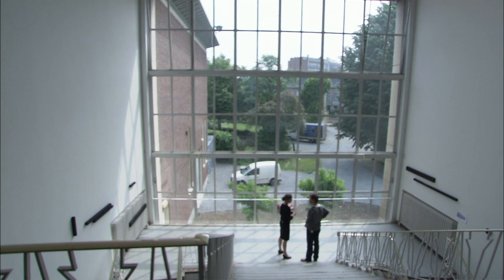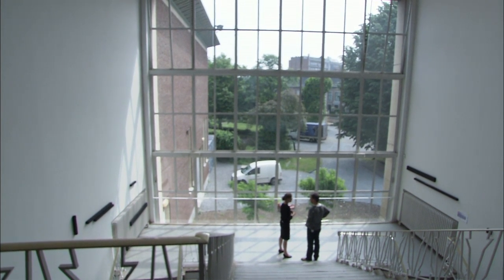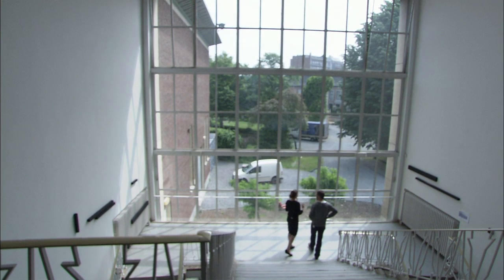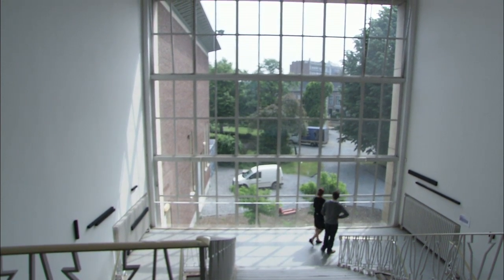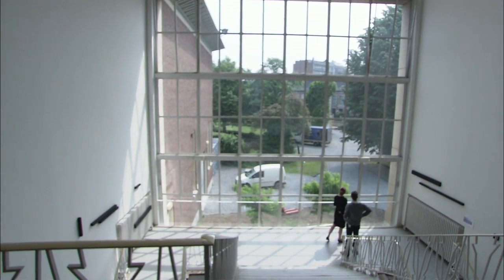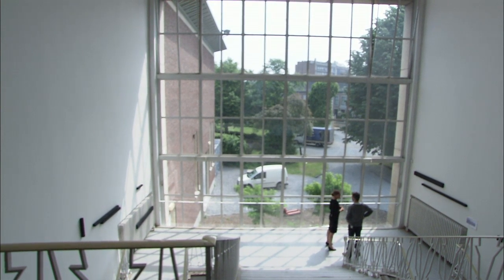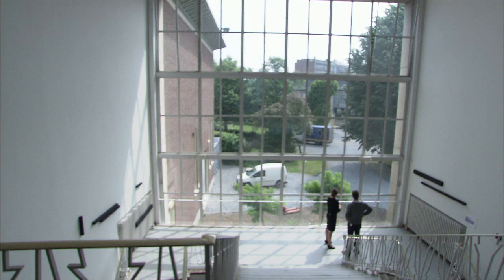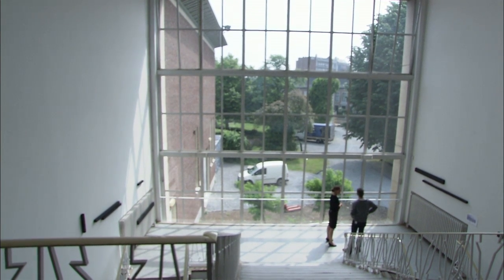Mind the System, Find the Gap - Outro by Jan Boelen & Karen Verschooren | Z33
Outro of the exhibition 'Mind the System, Find the Gap' by Jan Boelen and Karen Verschooren.

The codes and systems that control our daily lives are the leitmotif in Mind the System, Find the Gap and in the practice of the participating artists. The exhibition brings together a wide selection of artists creating work from different media, disciplines and contexts. Whatever position, artistic strategy or purpose these artists have chosen, they all provide us with a different angle on and an alternative use of the systems that surround us. Mind the System, Find the Gap is an exhibition project that is positioned within society and takes society as its scope, a position that reflects the mission and vision of Z33. The exhibition also positions itself against a background of topical changes and developments within our contemporary neo-liberal society. The Occupy movements, Indignados and G1000 initiatives are just a few of the ongoing protests against the predominant neo-liberal system.
At the same time, Mind the System, Find the Gap also inevitably positions itself in a broader context of art history, social science and philosophy, a context and framework in which the Situationists, the relationship between art and society, space versus place, strategies and tactics, concepts such as context art or relational aesthetics, and the issue surrounding art, politics and (h)activism all play a role.